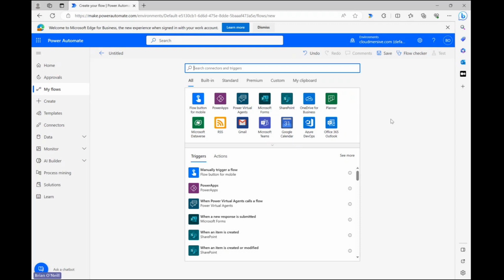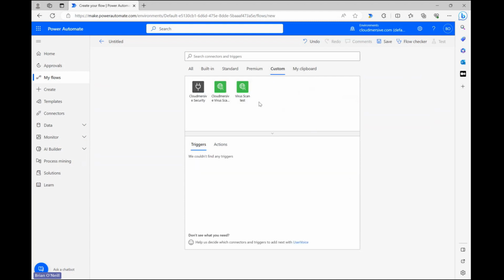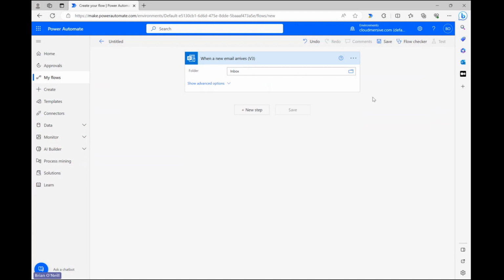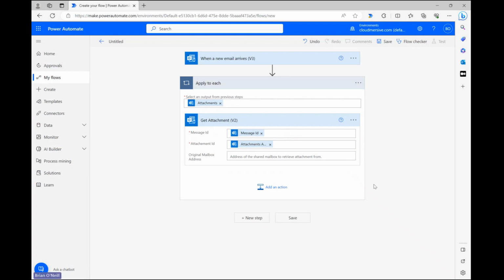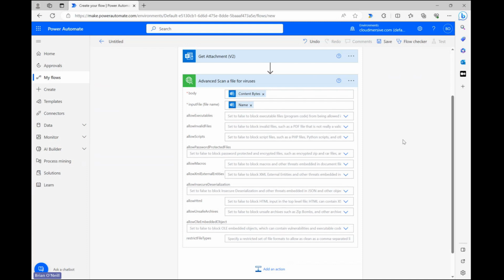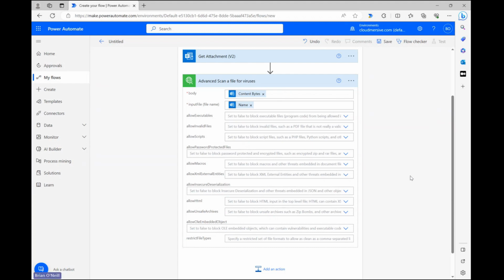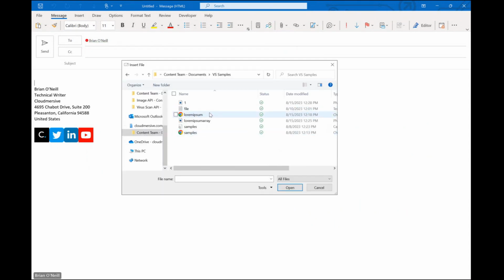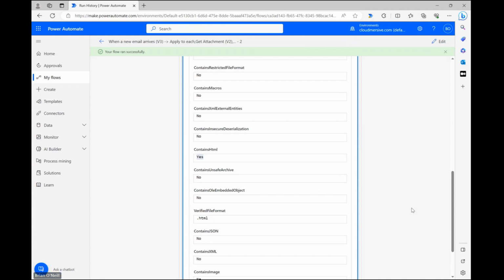How to Advanced Scan Outlook Email File Attachments for Viruses and Malware in Power Automate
In this video, you will learn how to set up an automated flow in Power Automate that scans Outlook email file attachments for viruses, malware, and a variety of non-malware content threats using the Cloudmersive Advanced Virus Scan API.  This video uses a version of our Virus Scan API which has been uploaded to Power Automate as a custom connector via the OpenAPI URL specification option. You may reference the following video to learn how to upload this custom connector

To use any Cloudmersive Connector for free (with a limit of 800 API calls per month), you will need to obtain a free-tier API key by registering a free account on our website.